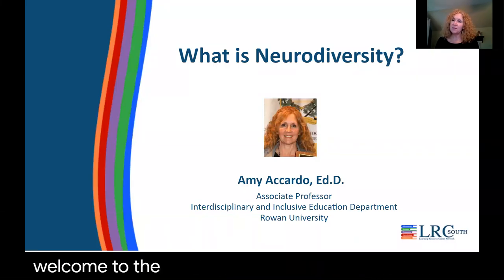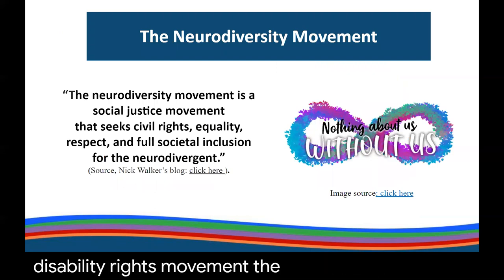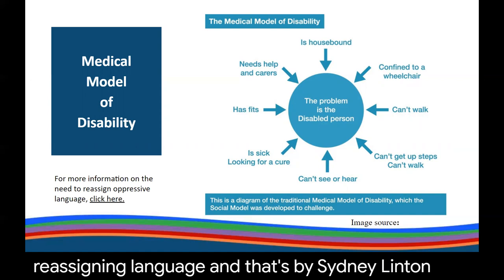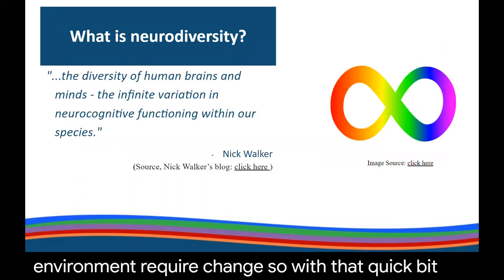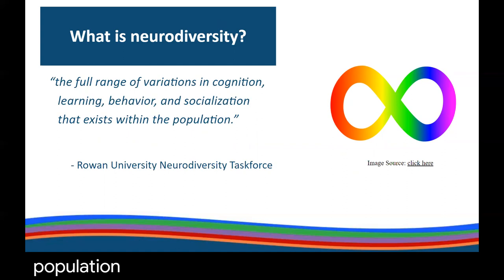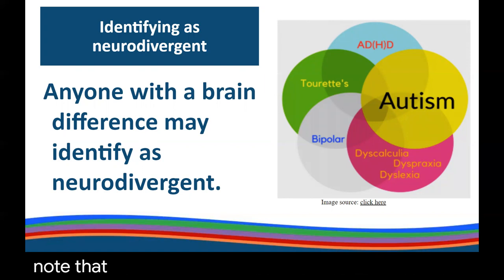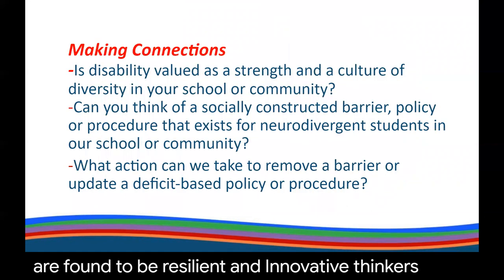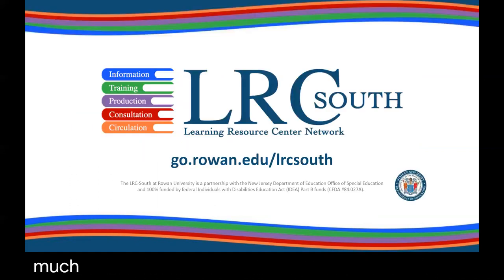Neurodiversity Informational Series: What is Neurodiversity?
This video focuses on the Disability Rights Movement, models of disability, definitions of neurodiversity and identifying as neurodivergent.

For links to supporting documents for this video and/or to view the other videos in this series, please